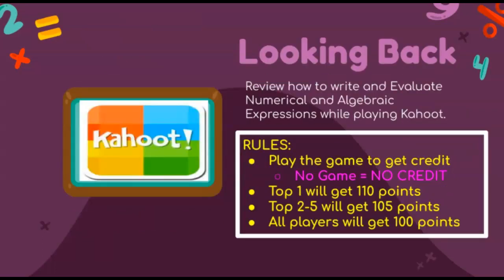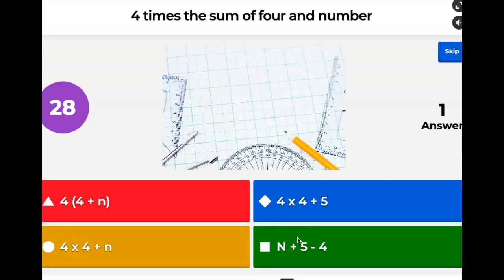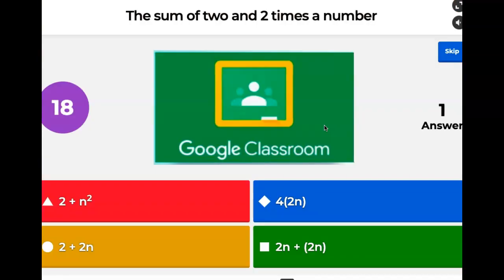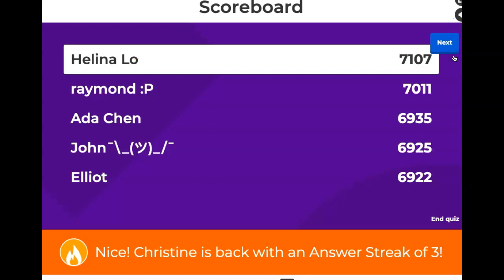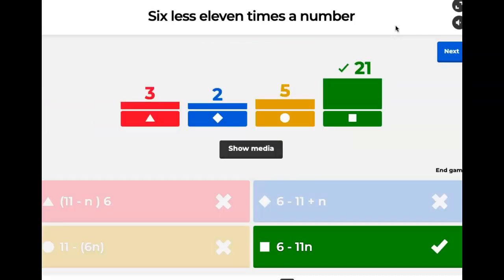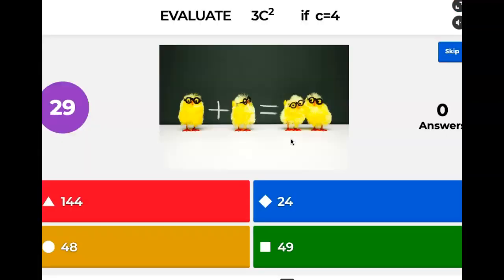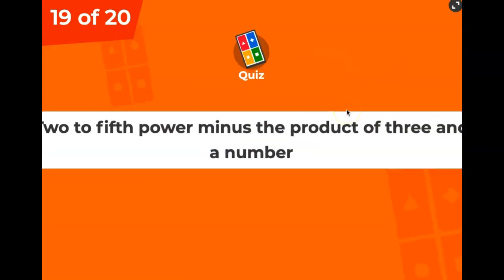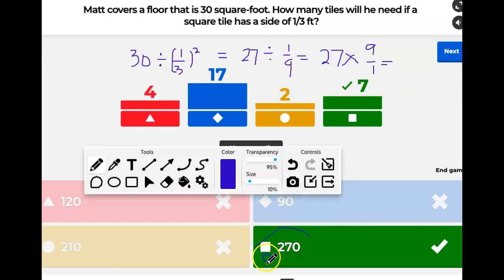Write and Evaluate Numerical and Algebraic Expressions with